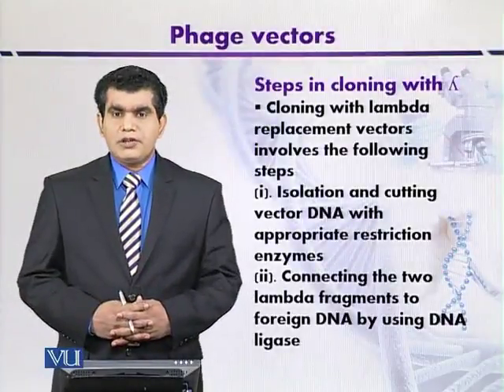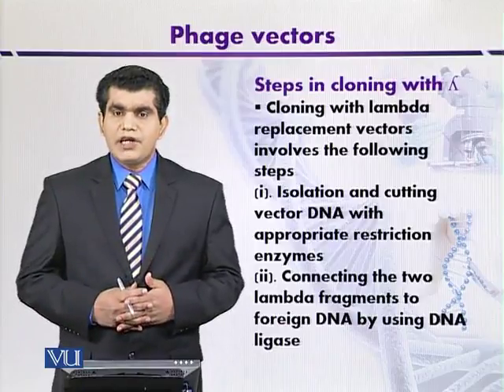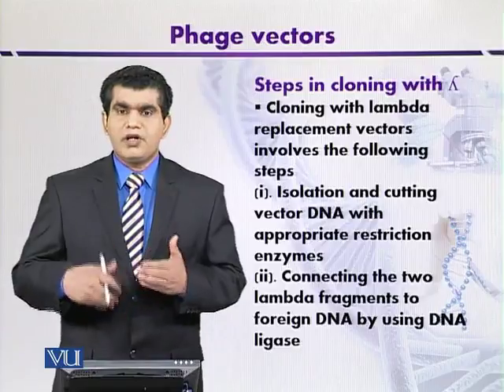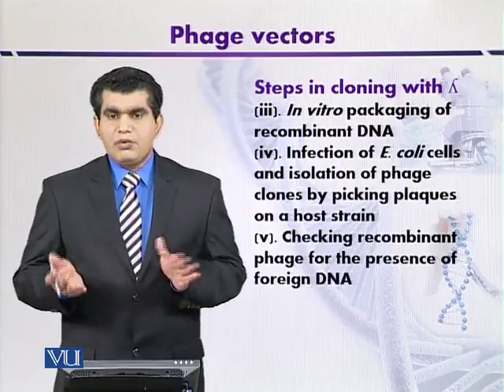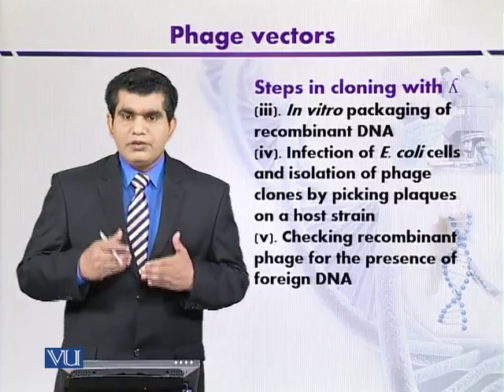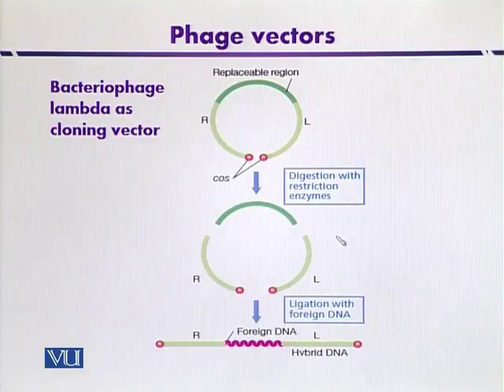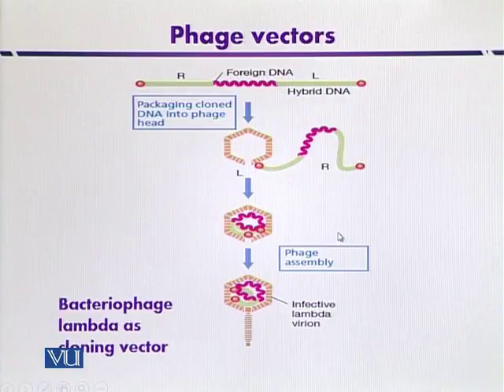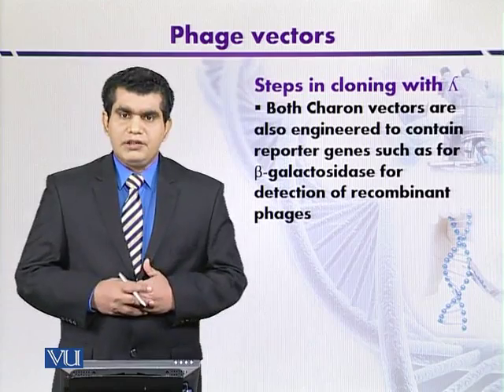BIO732 Topic052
Course Code: BIO732
Course Name: Gene Manipulation and Genetic Engineering
Instructor: Dr. Basharat Ali, Ph.D. (University of the Punjab, Lahore)
Topic: